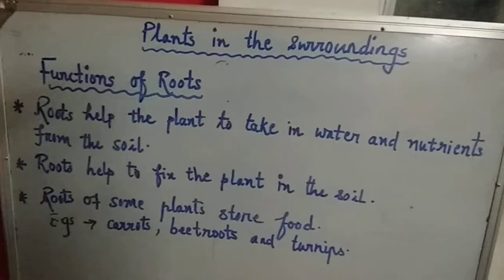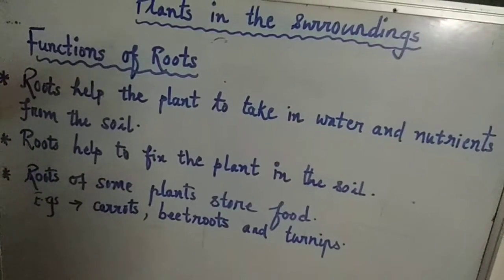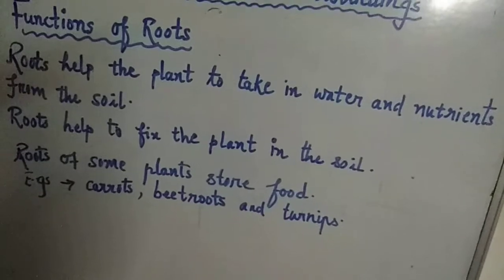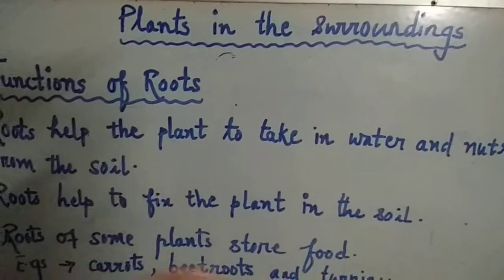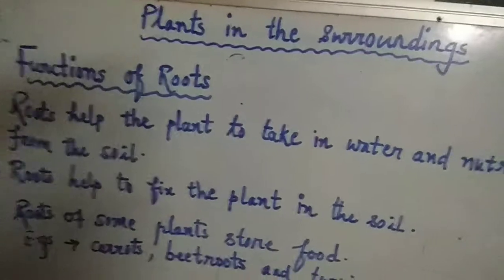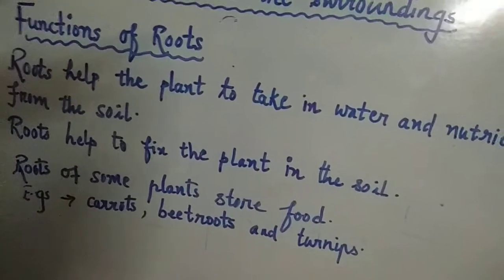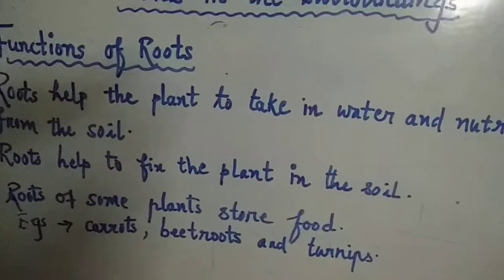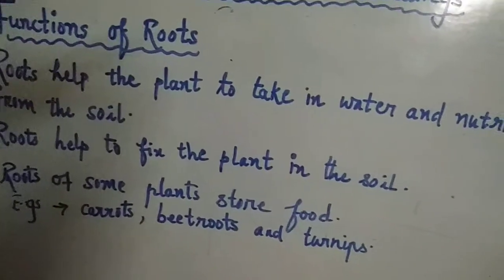Function of Roots